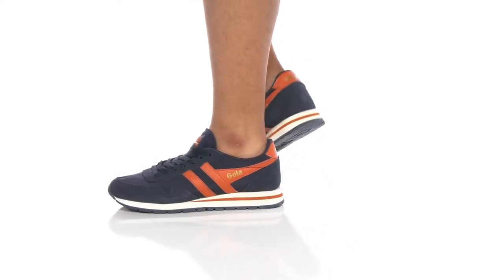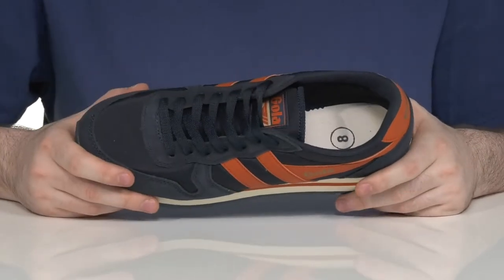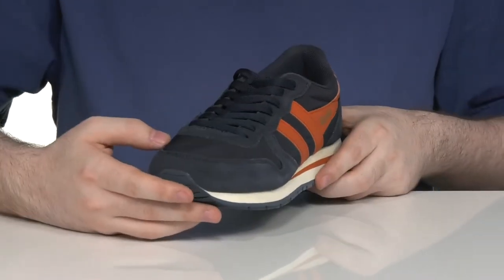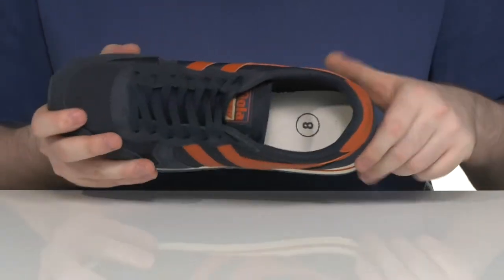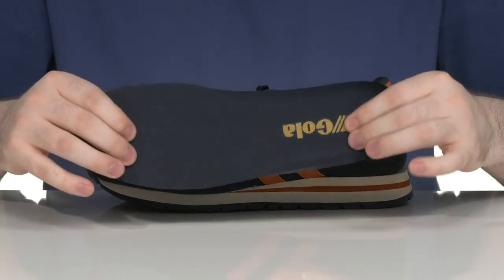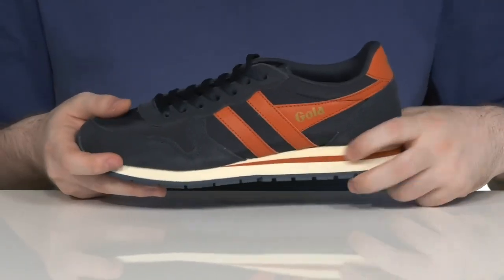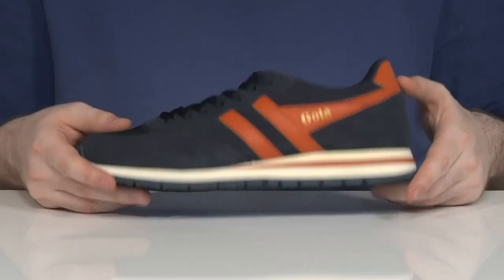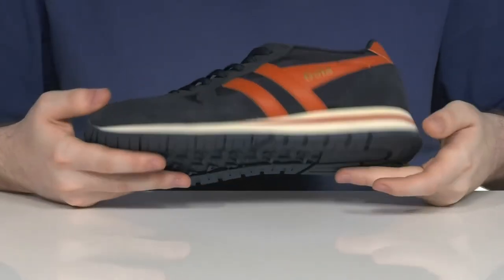Gola Daytona Chute SKU: 9806586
Wear the Gola&reg; Daytona Chute sneakers that are perfect for your everyday wear and feel comfy.
Textile lining.
Removable textile insole.
Lace-up closure.
Round toe.
Flat silhouette.
Contrasting detail on the upper.
EVA midsole with contrasting stripe detail.
Synthetic outsole.
Imported.